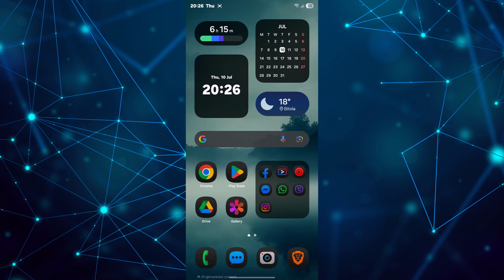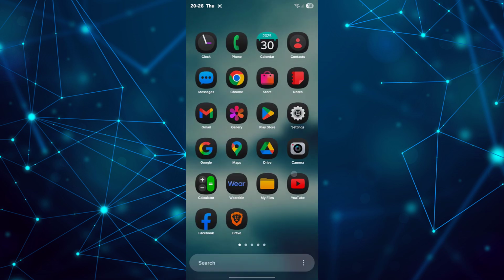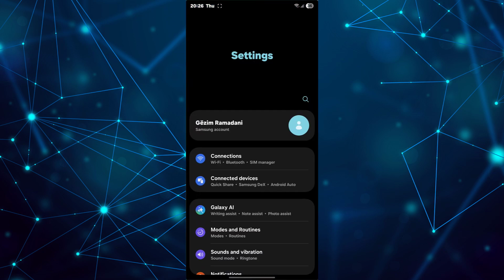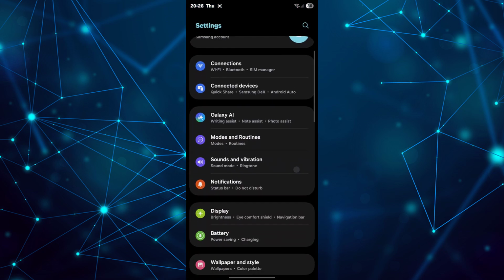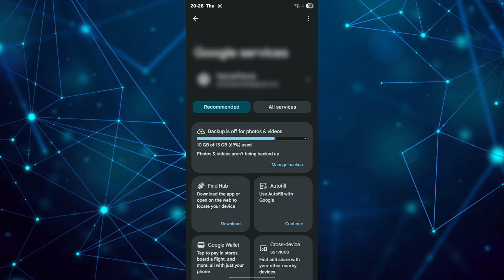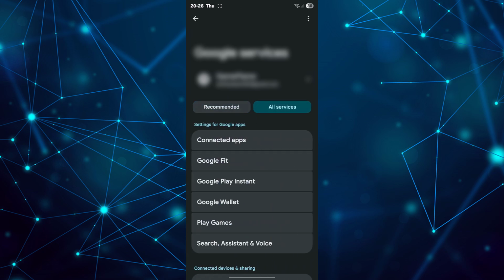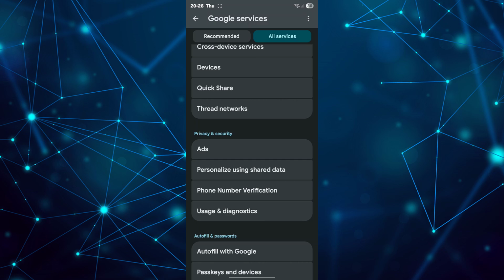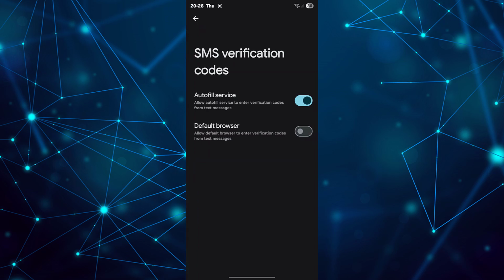How To Autofill SMS Verification Code On Android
In this tutorial i will show you how you can autofill sms verification on android.